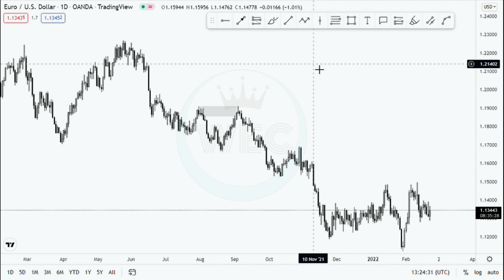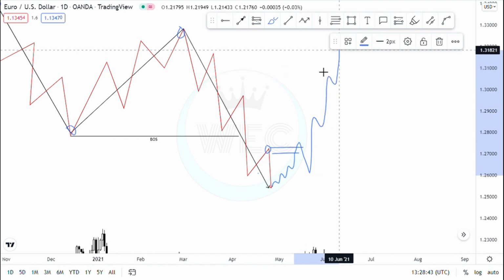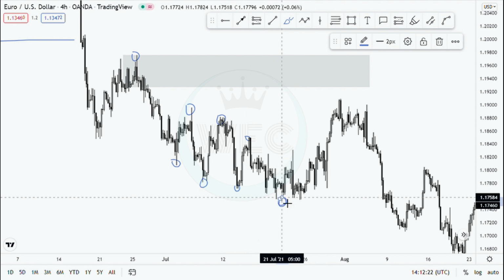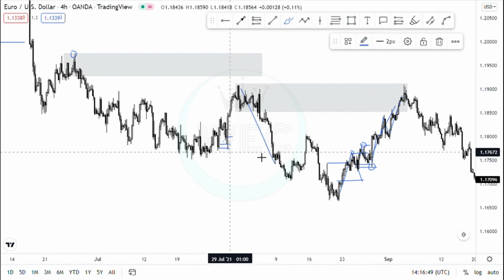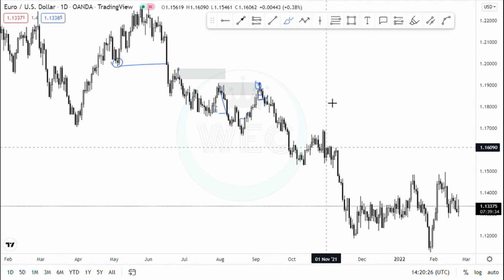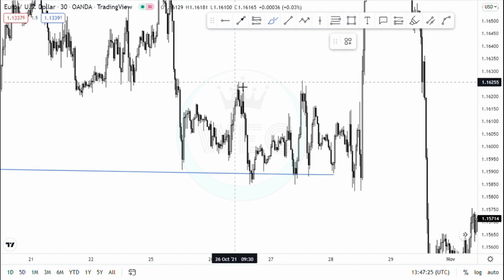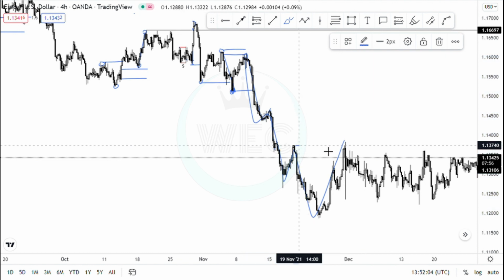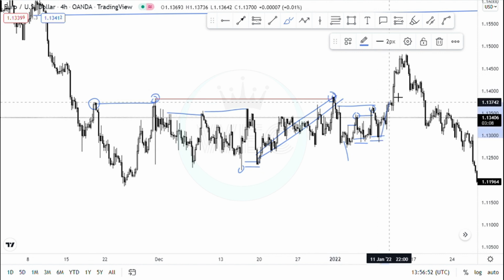FOREX MARKET STRUCTURE [Higher Timeframe Trading]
In this video 'FOREX MARKET STRUCTURE [Higher Timeframe Trading]' I explain with real market examples how to read and understand the FOREX MARKET STRUCTURE in higher timeframe and the types of trading opportunities (Swing Trades, Intraday Trades, Counter Trades and Protrend Trades) it presents.

The FOREX MARKET INFORMATION shared in today's video is extremely useful and highly profitable if back tested and applied correctly.